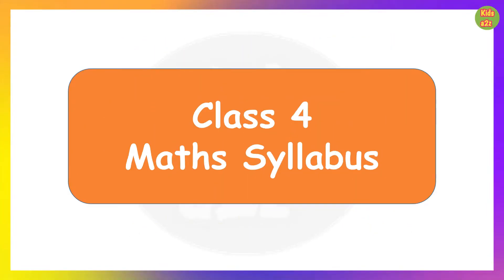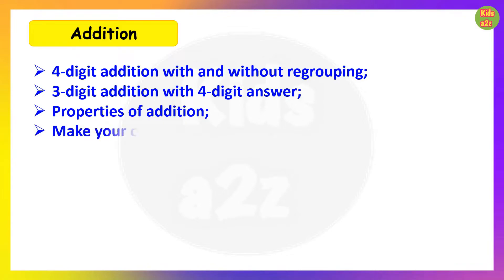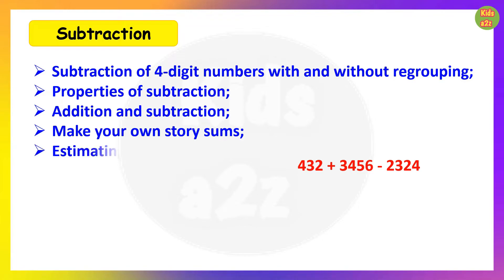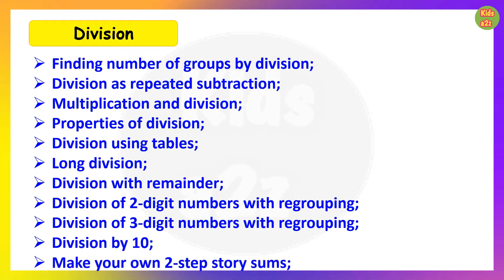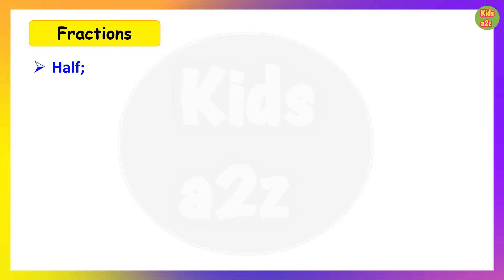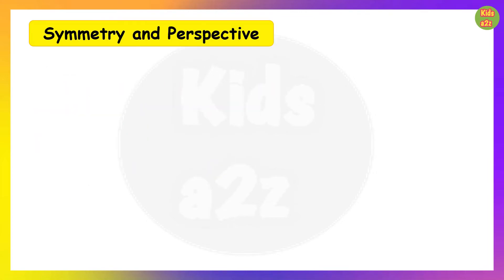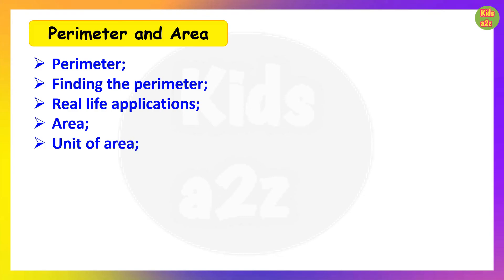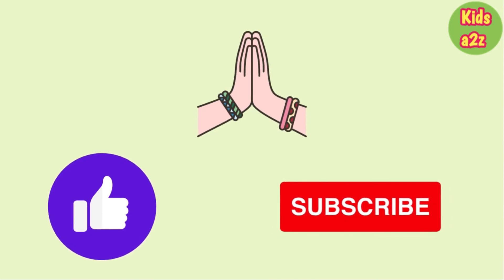Class 4 Maths Syllabus 2022-2023 | 4th std Maths Syllabus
Class 4 Maths Syllabus 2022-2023 | 4th std Maths Syllabus | 4th std Syllabus

In this video, I have shared the chapter-wise class 4 maths syllabus. The latest Syllabus for Class 4 Maths helps students gradually build their logical thinking and reasoning to understand easy to complicated maths topics. Maths is one of the important and difficult subjects. Keeping that in mind, the Class 4 Maths Syllabus is designed in such a way that students can learn Maths in a fun way by understanding the basic concepts in detail.

0:00 Intro
0:12 Number system for class 4
1:04 Addition for class 4
1:44 Subtraction for class 4
2:45 Multiplication for class 4
3:24 Division for class 4
3:59 Factors and Multiples for class 4
5:09 Fractions for class 4th
5:50 Geometry for class 4th
6:31 Symmetry and Perspective for class 4th
6:57 Metric Measures for class 4th
7:36 Perimeter and Area for class 4th
8:00 Measurement of Time for class 4th
8:35 Data Handling for class 4th
8:51 Patterns for class 4th